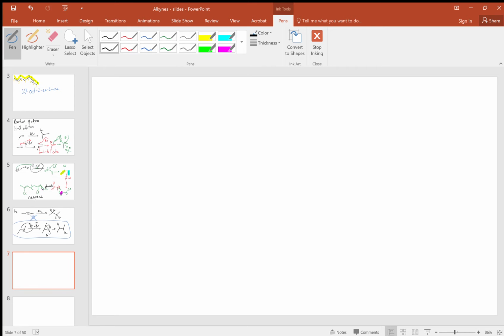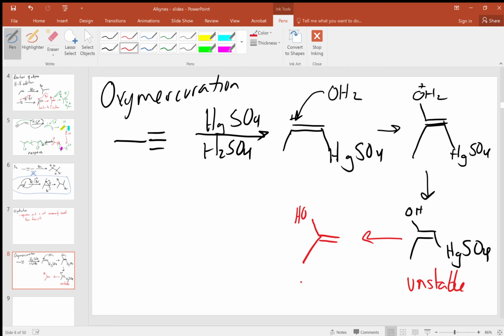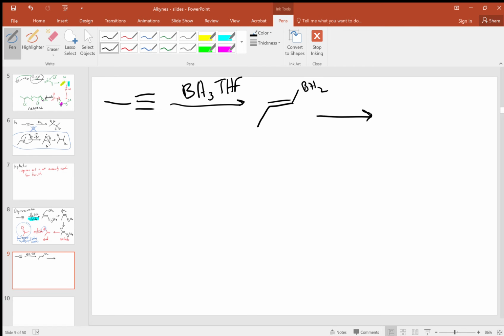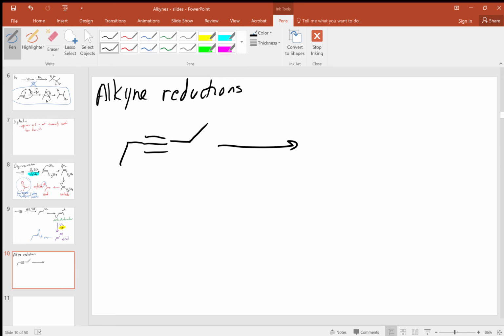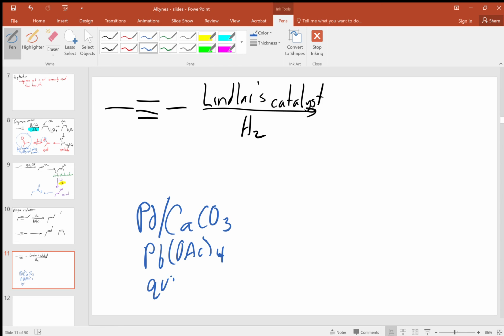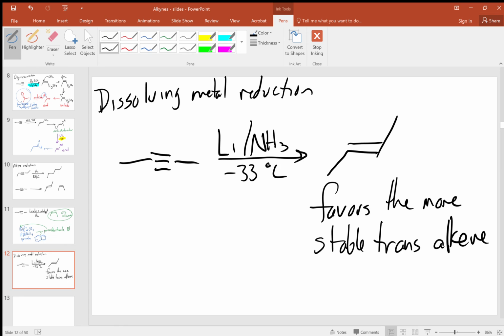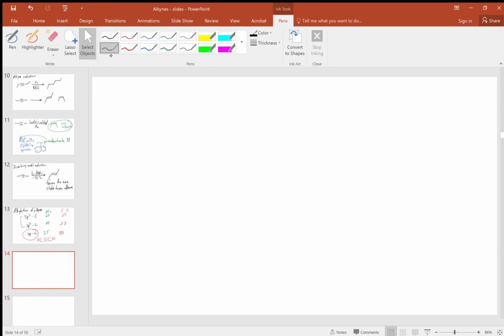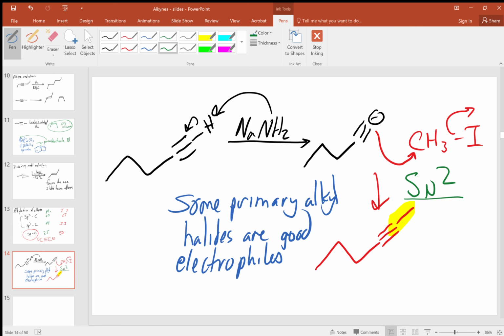2 Alkynes, Part 2